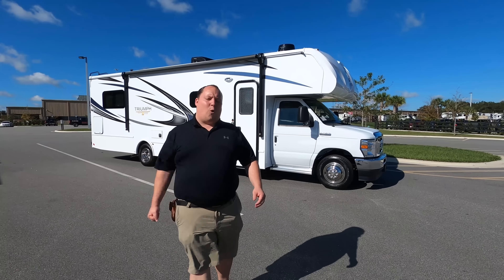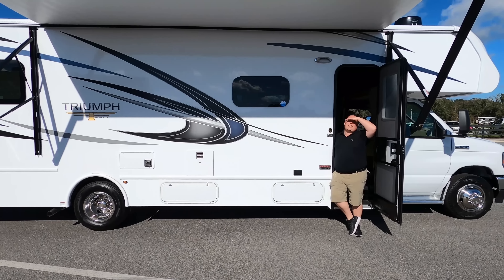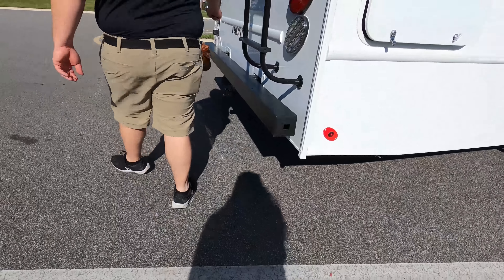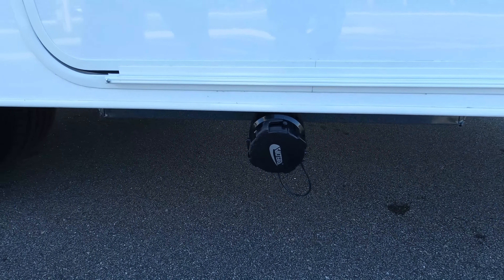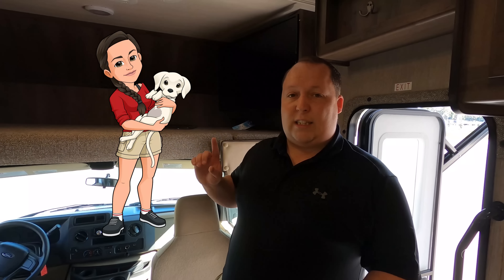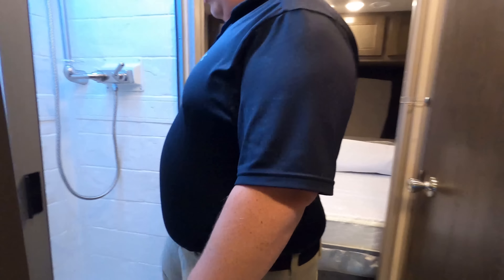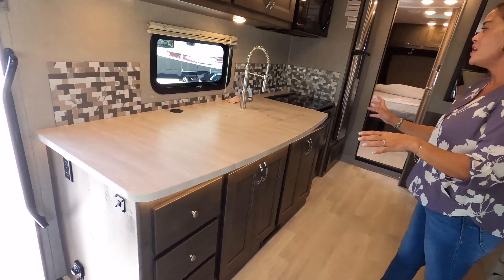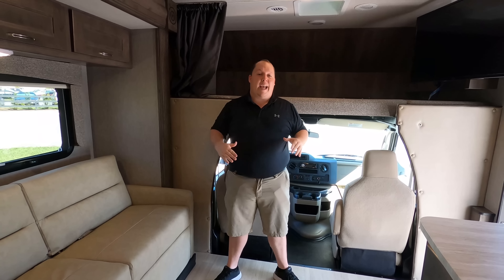I cant believe how much motorhome you get for this price!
2021 Nexus Triumph 31T
Hey everyone welcome back to another video. Today I am super excited were taking a look at one of the BEST PRICE Class C on the market today. This is the 2021 Nexus Triumph 31T. This is an amazing and simplistic motorhome perfect for the first time RVer. What I love about it is that it gives you everything you need in a motorhome while keeping the quality of the build and keeping the price point affordable.

Matt Foxcroft
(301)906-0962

Sleeps 7
Slides 2
Generator Onan QG 4000
Fuel Type Gasoline
Engine Ford 7.3L V-8
Chassis E450
Awning Info Electric w/LED Lighting